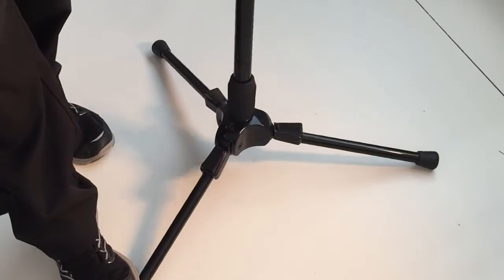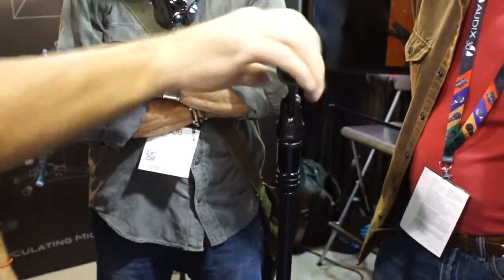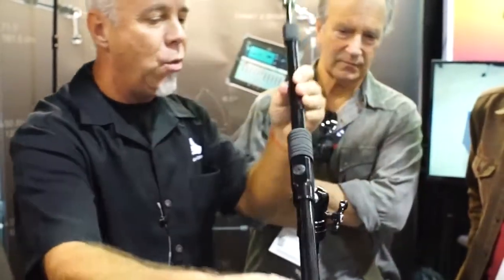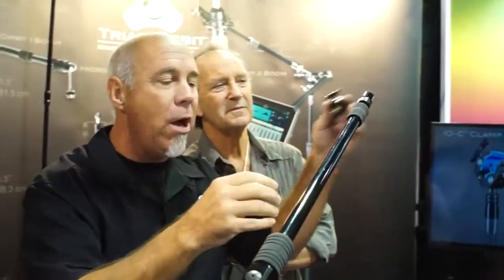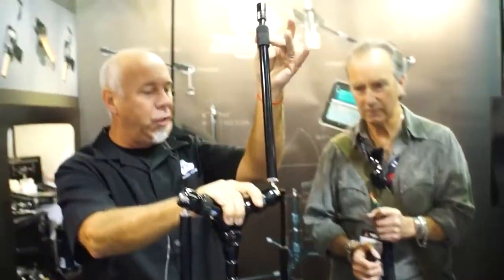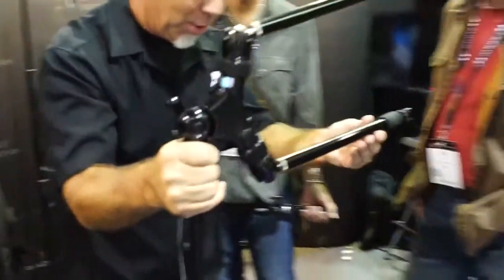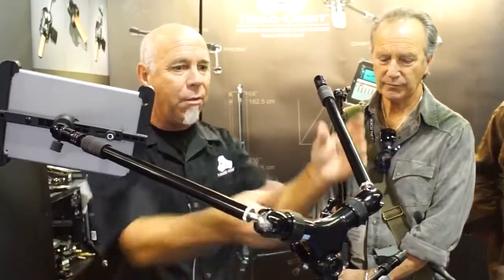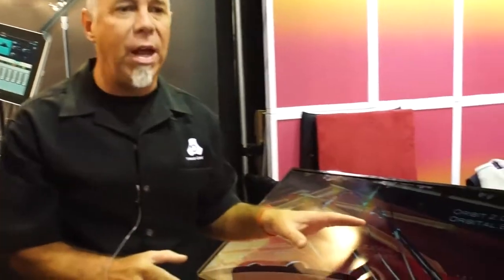Triad Orbit Overview 2020